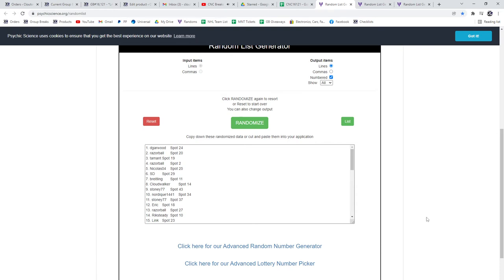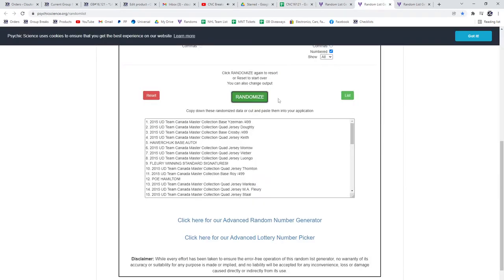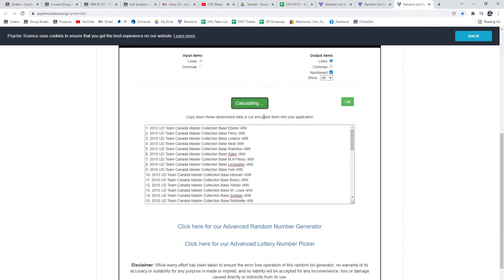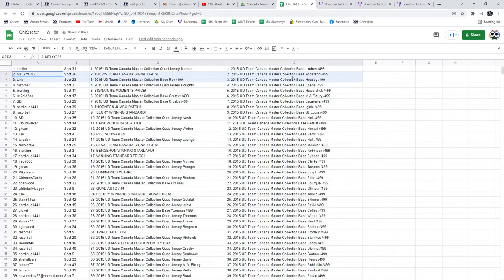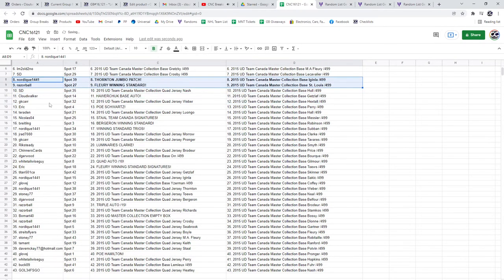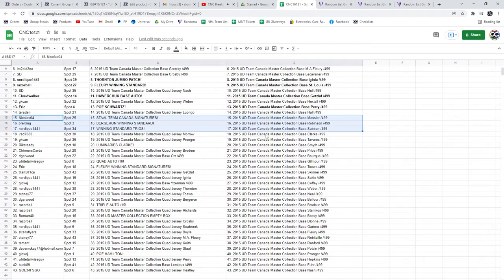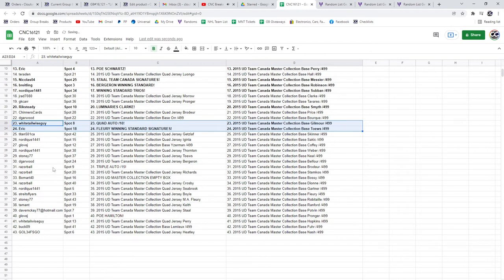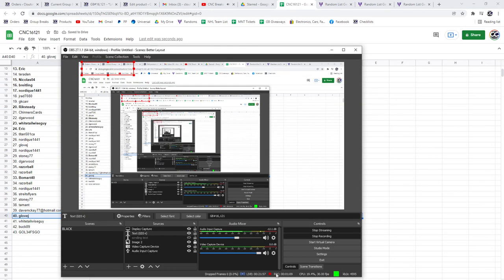Multi Randoms - C&C GB #16,121